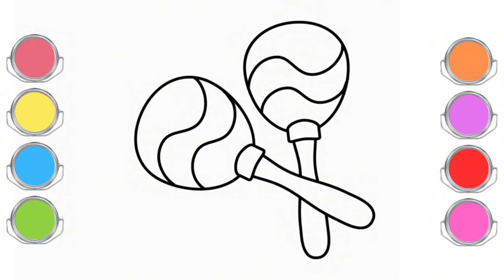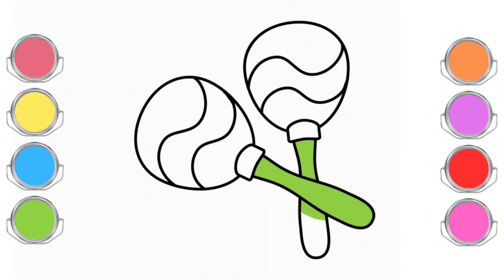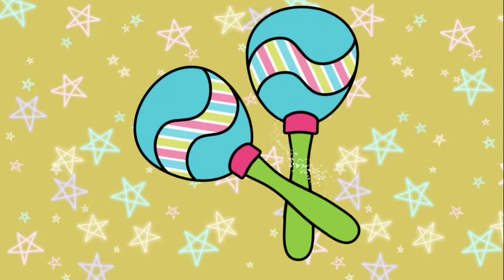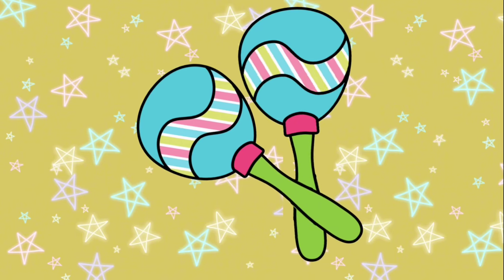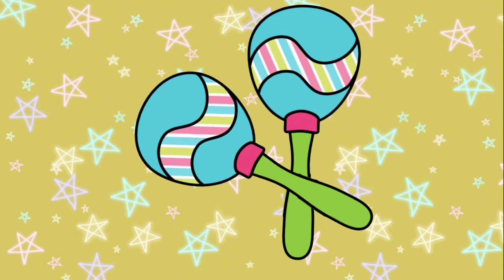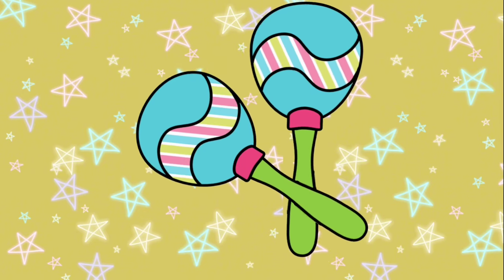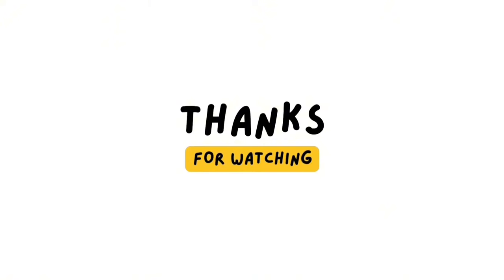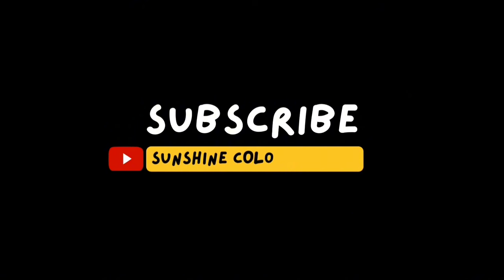Coloring A Maracas For Kids | Learn Colors For Toddlers | Sunshine Coloring Art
Coloring A Maracas For Kids | Learn Colors For Toddlers | Sunshine Coloring Art #145

Hello kids, let's color a picture of a maracas . On this channel you can learn to color while telling a story. There are lots of images and colors that you can mix and match to get a very beautiful image.
By coloring while telling stories, children's brain abilities will develop properly.

@sunshine coloring art